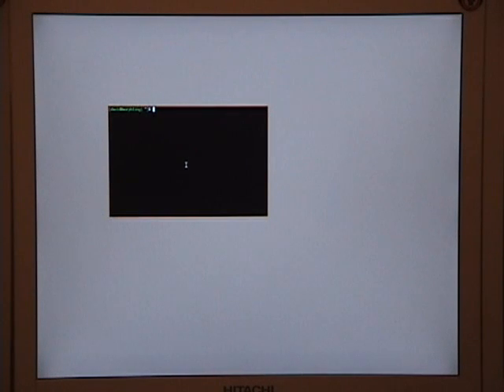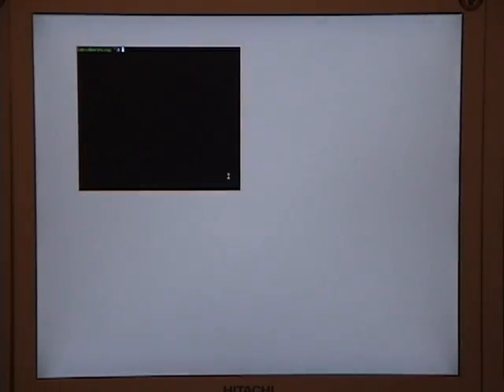An X Window System tutorial (Part 2)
In this multi-part video series, I'm attempting to demonstrate the role window managers play when using the X Window System.